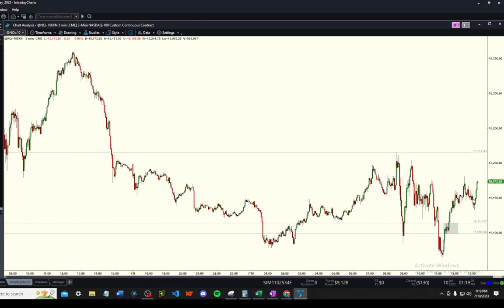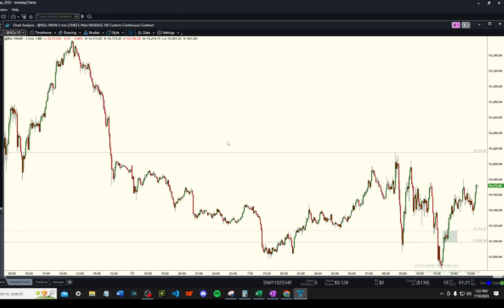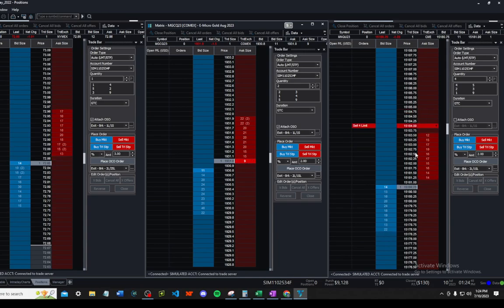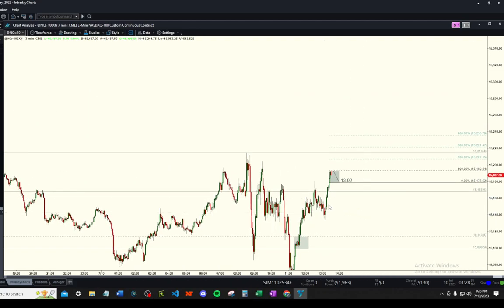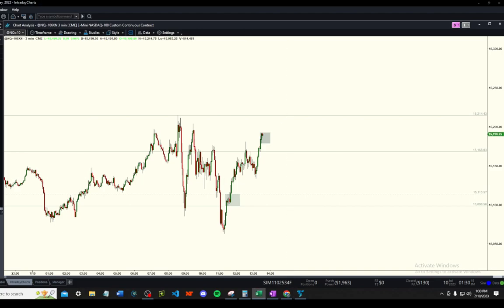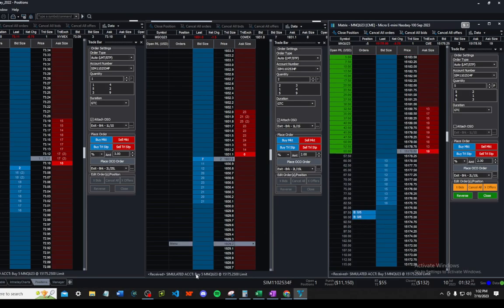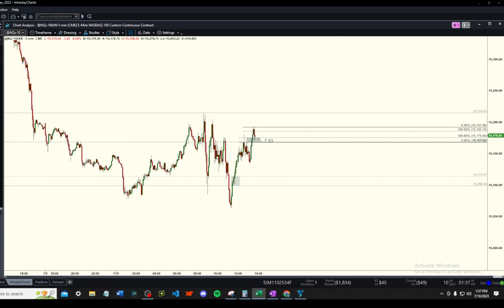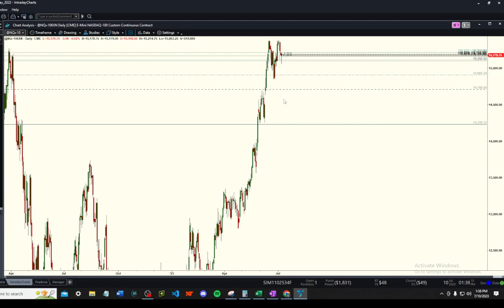Trading Afternoon - 20230710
A little bit of trading combat. Example that gives you a taste of what my trading is.